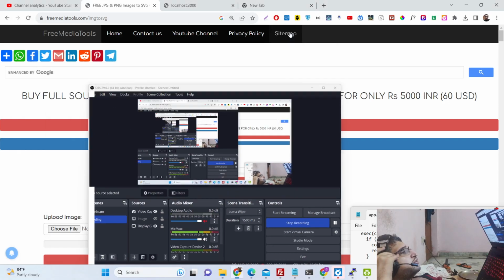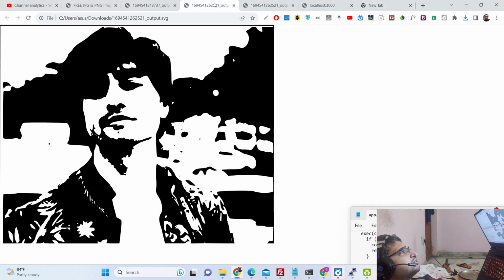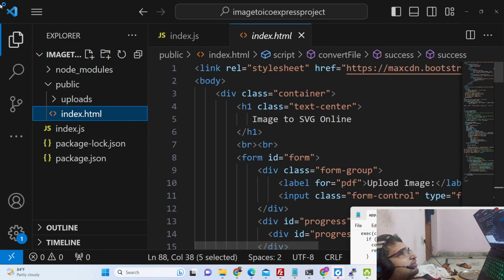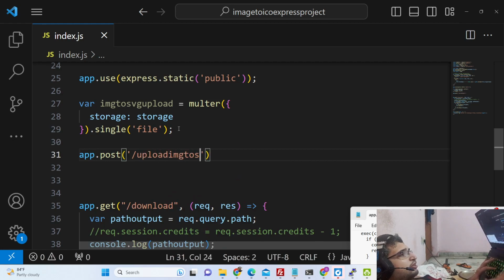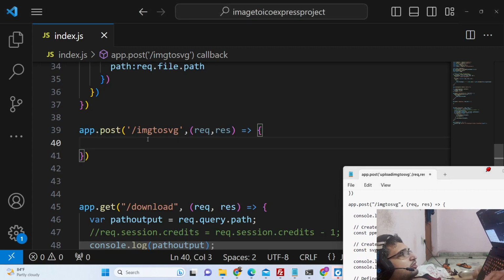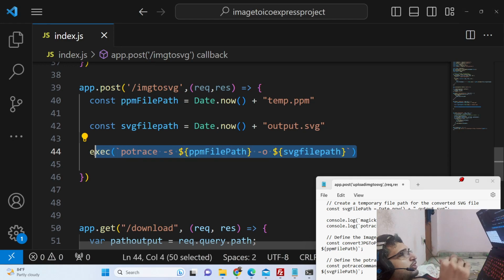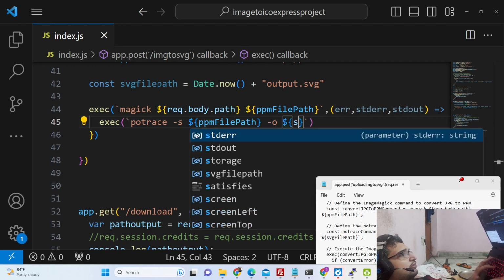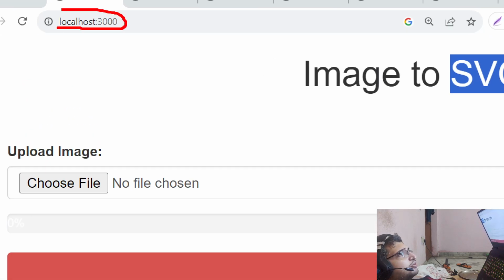Node.js Express Project to Export PNG & JPG Images to SVG Using ImageMagick & Potrace in Browser